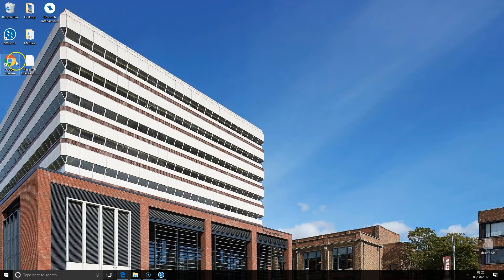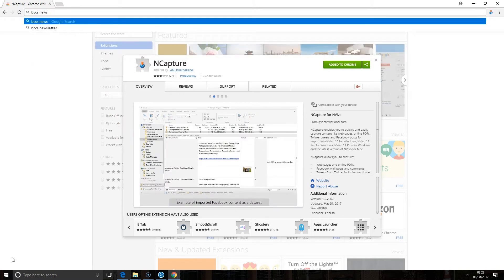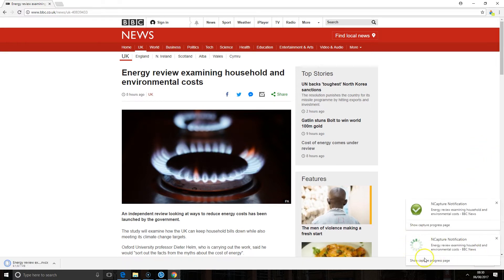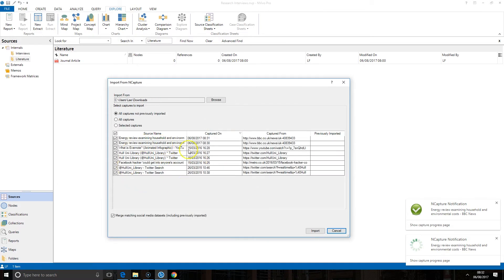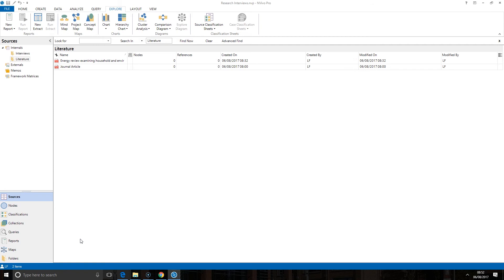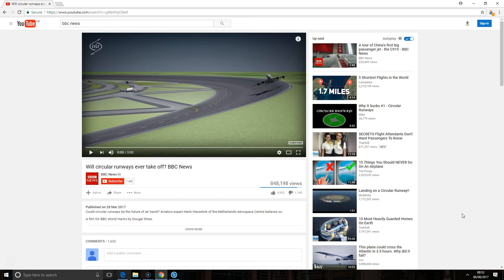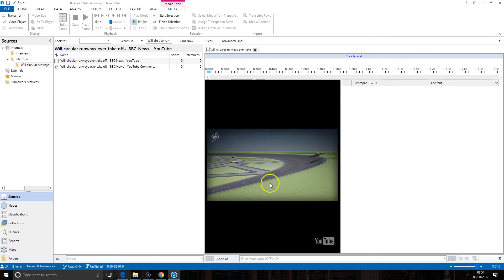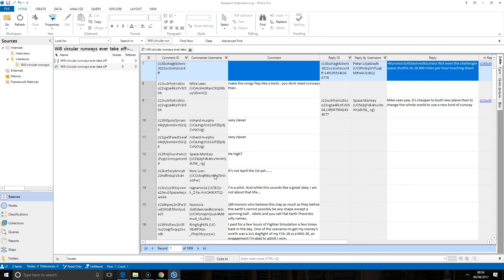NVivo 11 Pro: NCapture